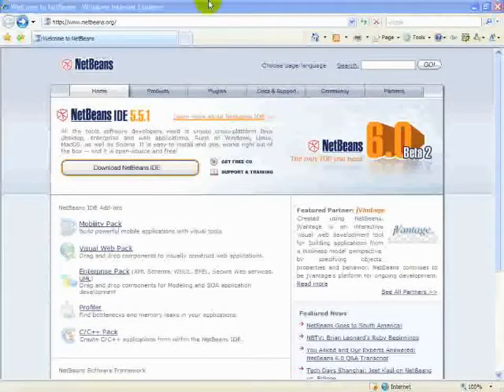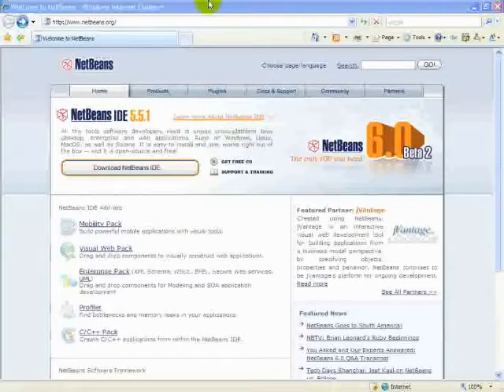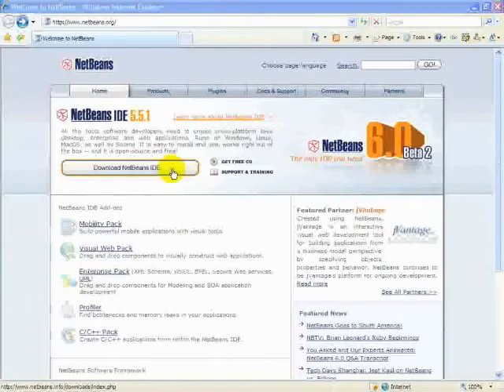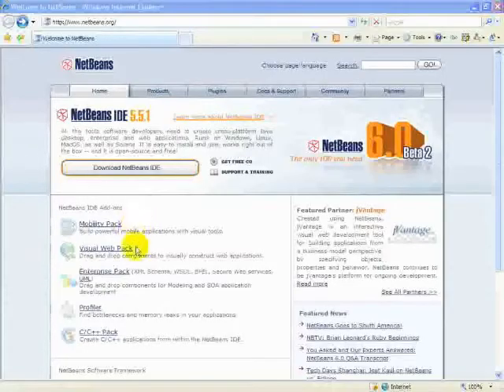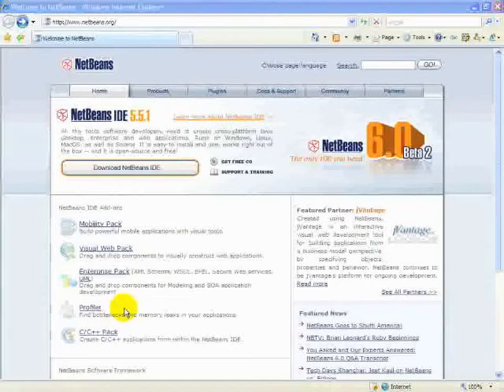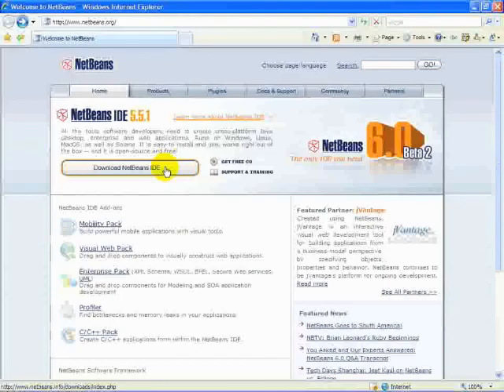НетBeans2 work in progress I guess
Although it's probably just done. N(j/y)et Beans. Some supershort thing I made after being exposed to excess Netbeans for extended periods of time. The source of this thing is some livelessons guy I'm sure he'd be really proud his tutorial being used for a wonderful project like this thing.

The njet is from some revolutionary march thing I don't know